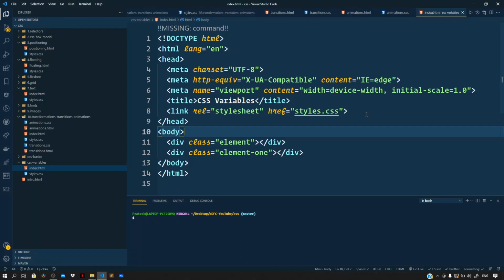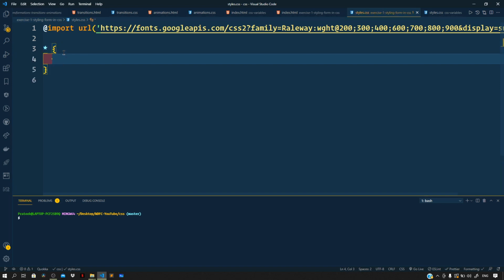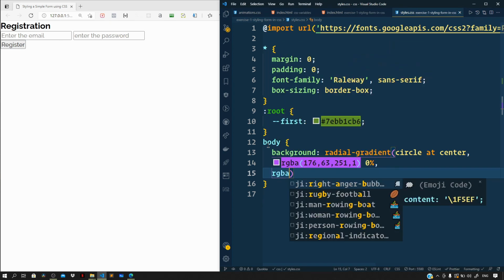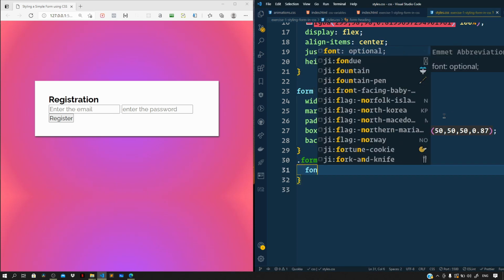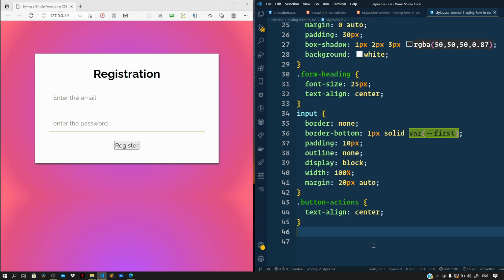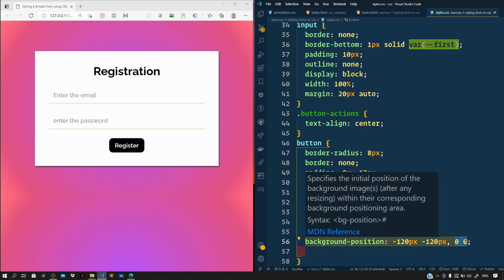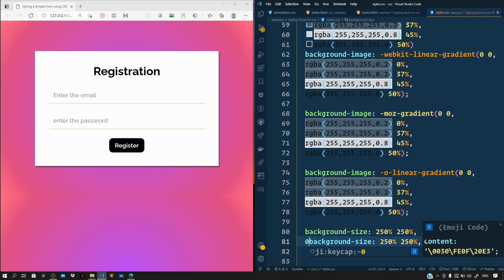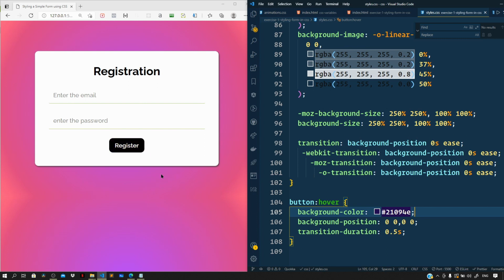Styling a CSS Form & Adding a Shine Effect Using CSS Transitions : Exercise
In this video, we will see how we can style a CSS form and then we will understand How to add Shine Effect to our form button using CSS Transitions. The code for the video can be found on GitHub.